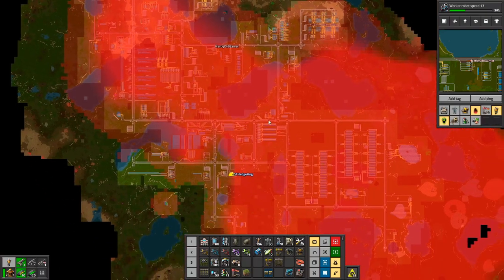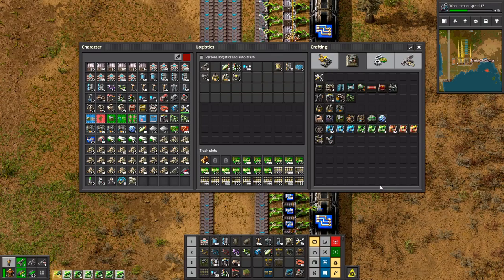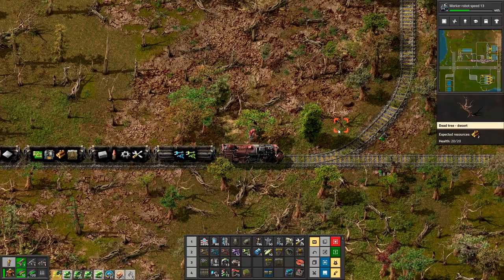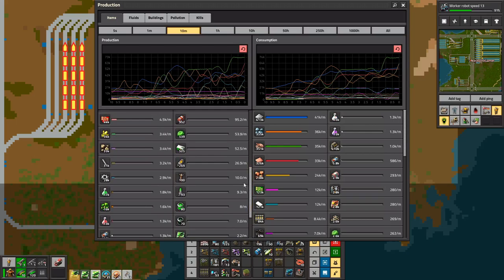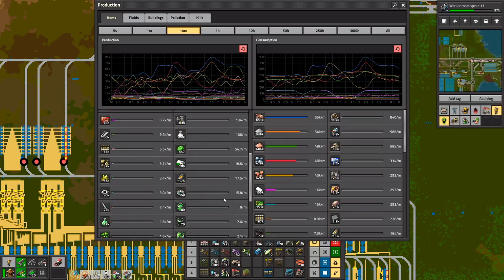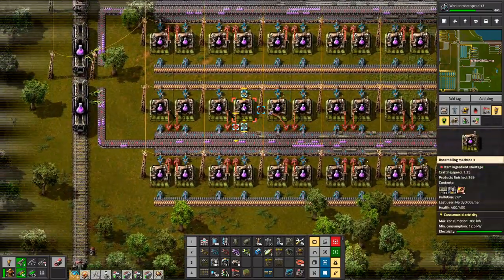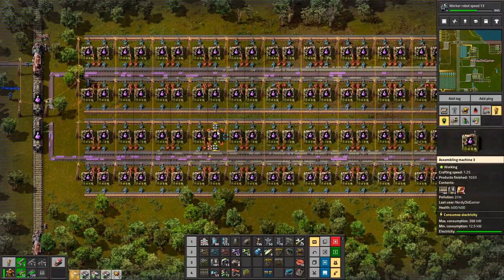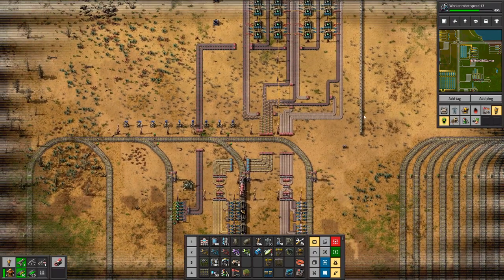Factorio 1.0 Multiplayer 1K SPM Challenge Ep174 | Almost mobil again